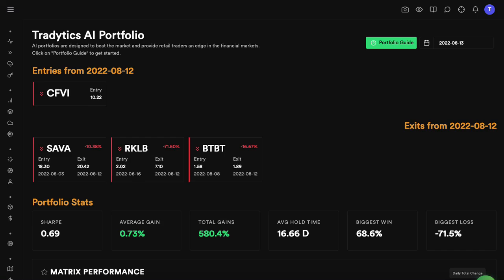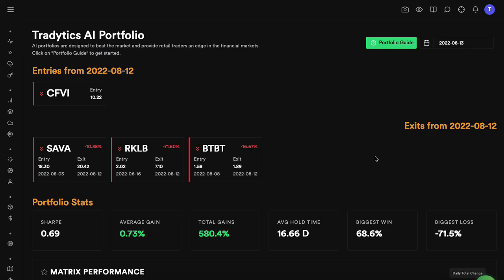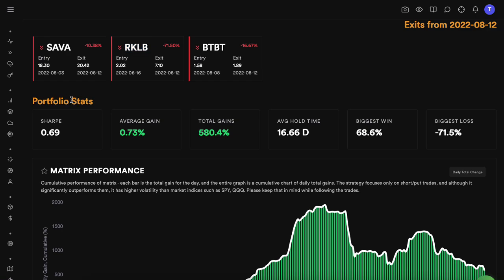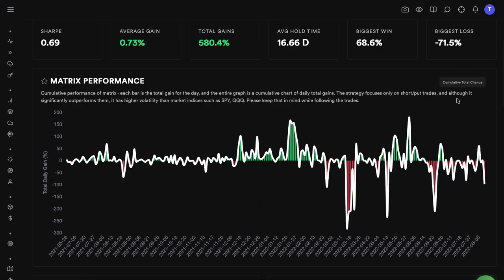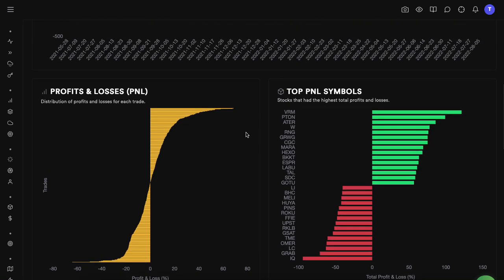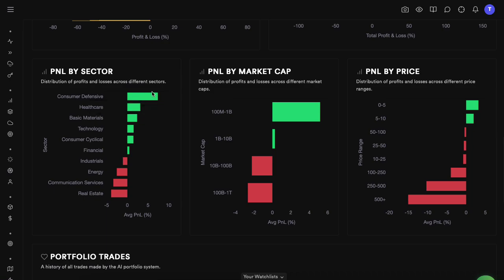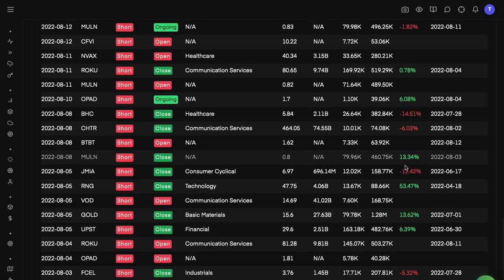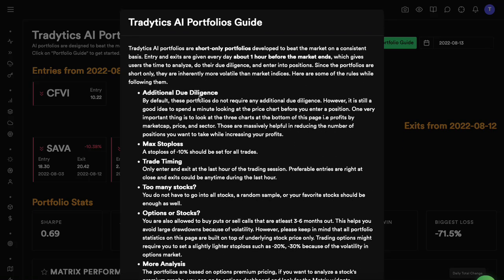Tradytics AI Portfolios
Tradytics AI portfolios are a set of portfolios optimal for the current market conditions, and are designed to beat the market. These portfolios generate entry exits every day, and ask users to hold stocks for weeks up to months. They are extremely easy to use and require less than 15 minutes of work every day.